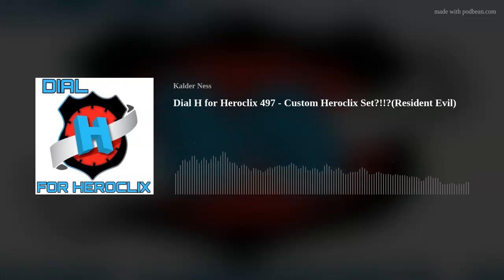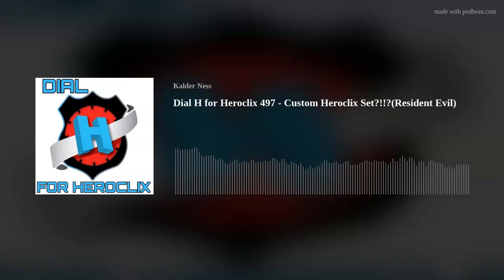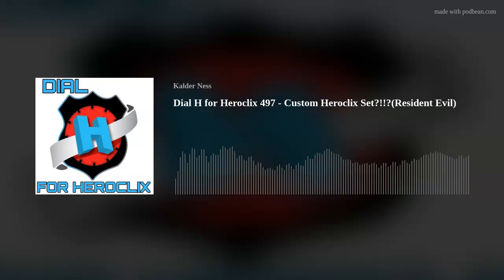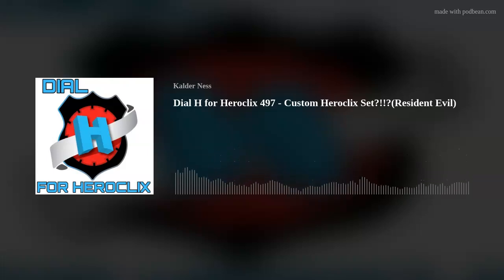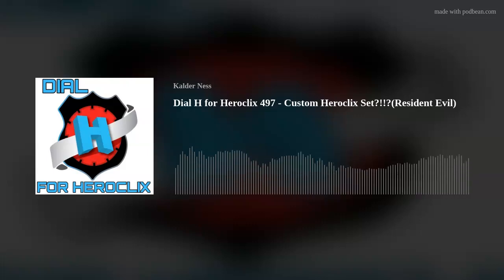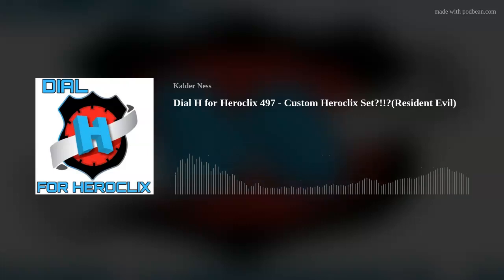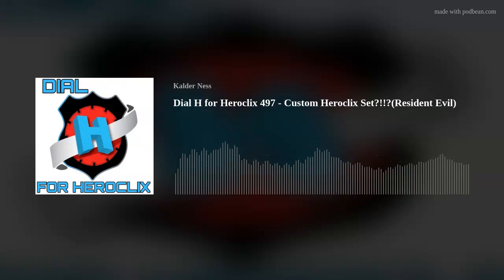Dial H for Heroclix 497 - Custom Heroclix Set?!!?(Resident Evil)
With over 20 years worth of Heroclix experience hosts Kalder and Simeon truly blend the Casual and Competitive aspects of Heroclix into this all encompassing board game podcast!

Join Kalder, and Simeon, this week as we:
1. Talk about all the cool things people make on the Heroclix Makers Market page